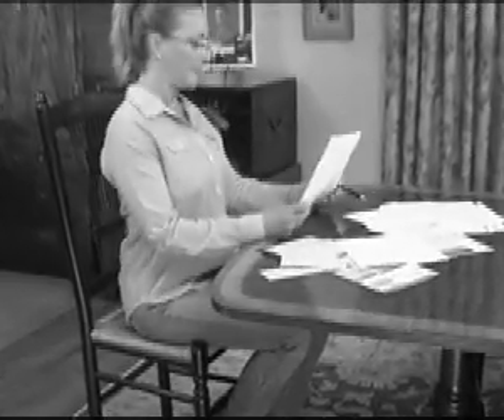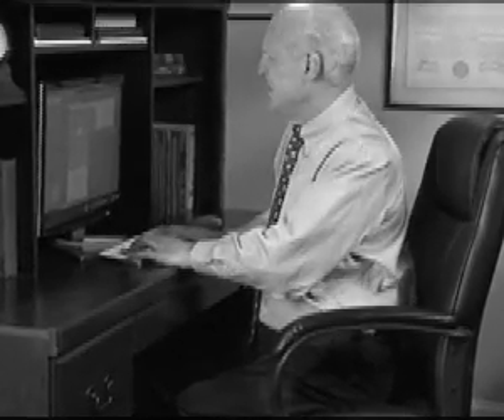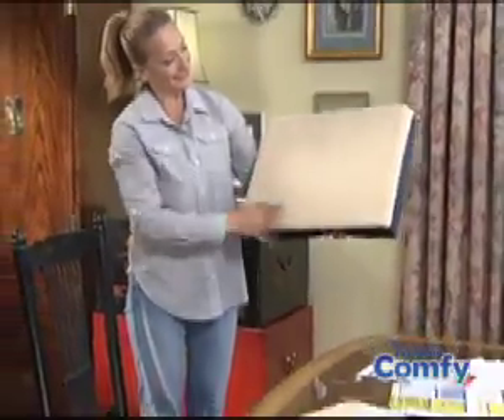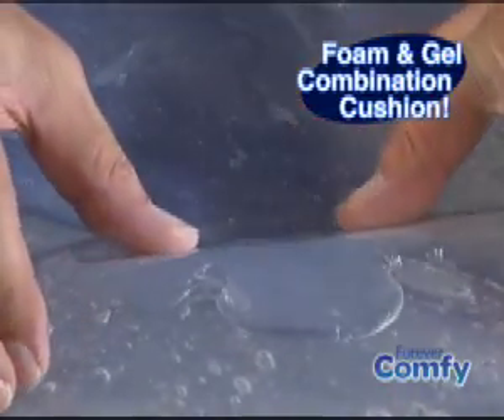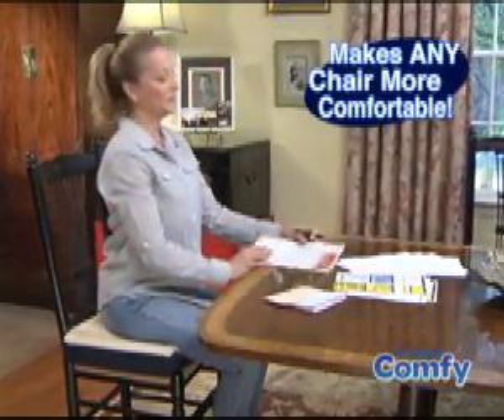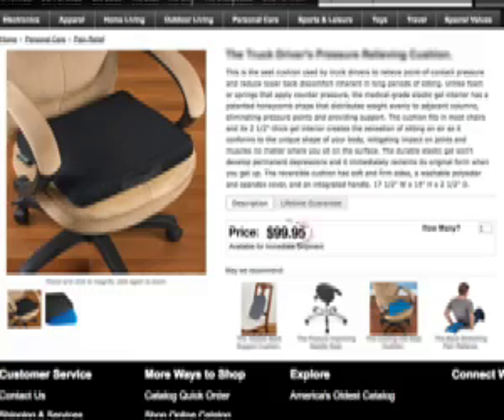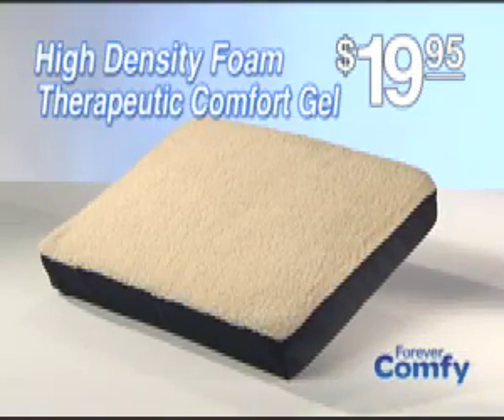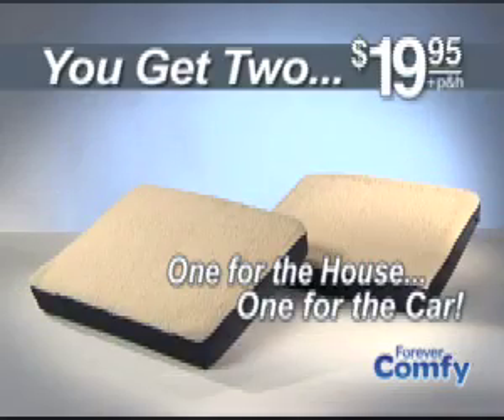Forever Comfy™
Forever Comfy™ the gel cushion that provides superior comfort for your back & bottom!